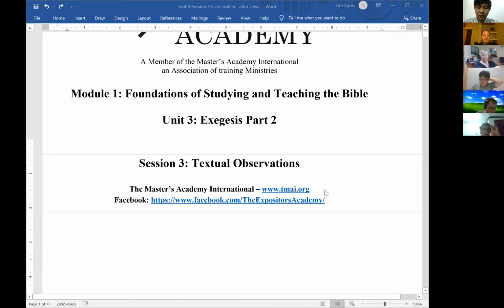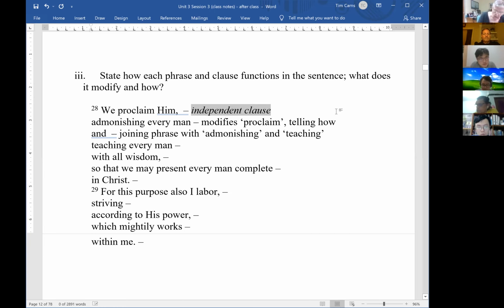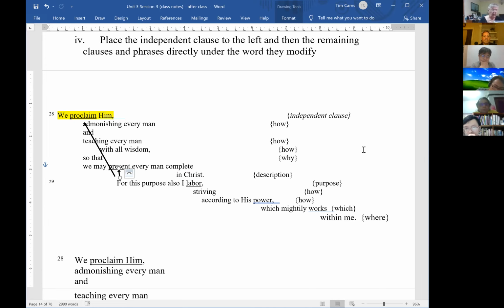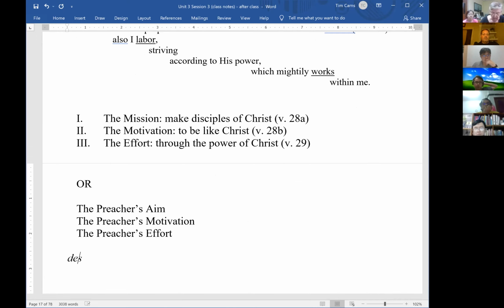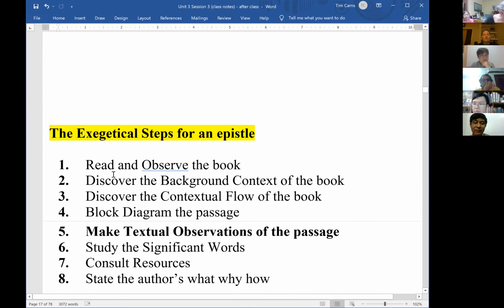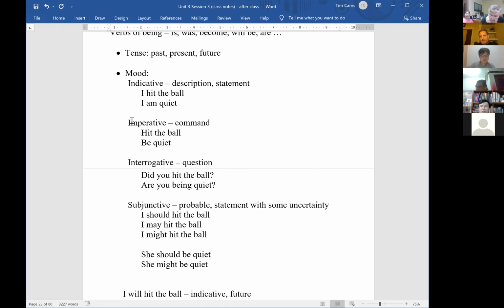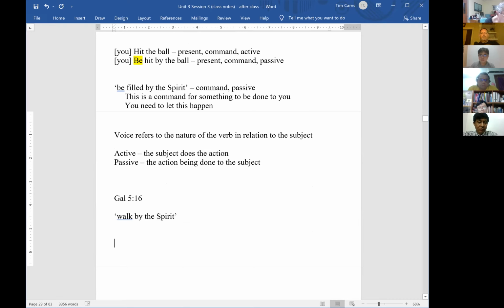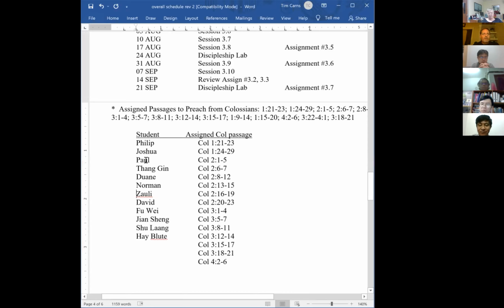TEA - Malaysia/Myanmar (session 3.3)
session 3 of unit 3 for module 1 (textual observations)